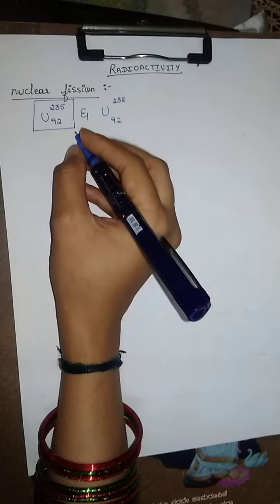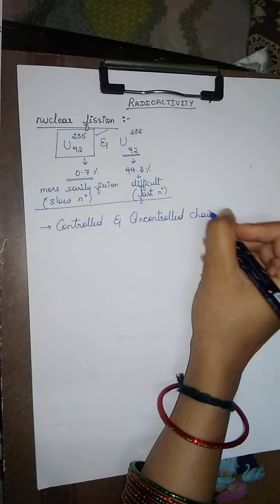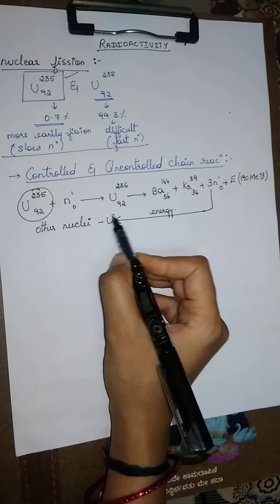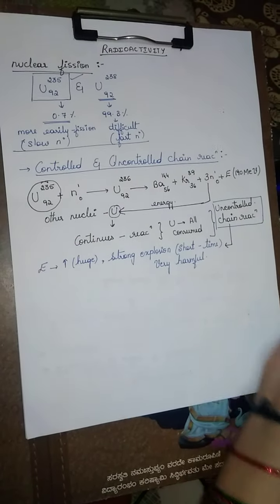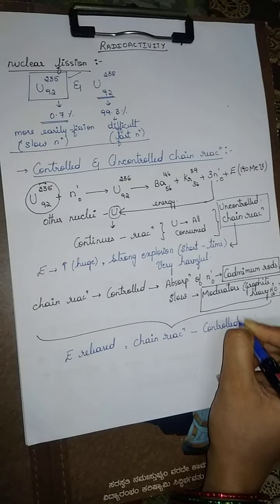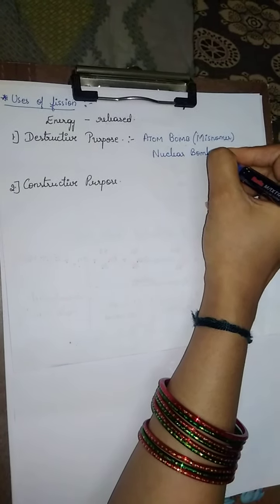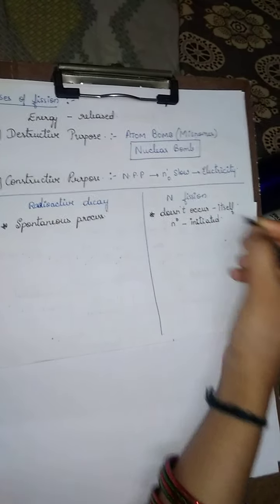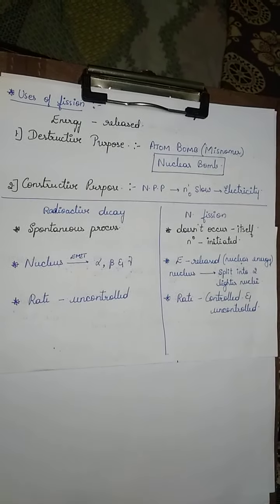Radioactivity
Uncontrolled & controlled chain reaction